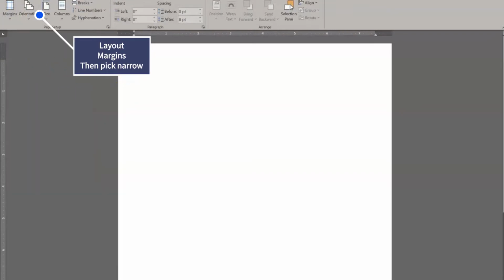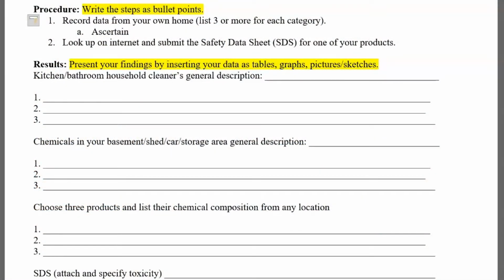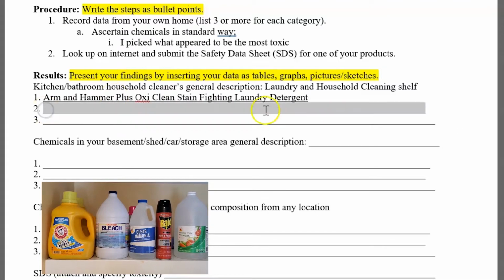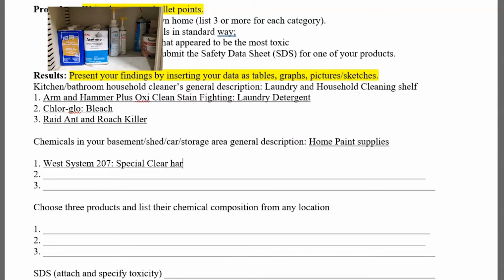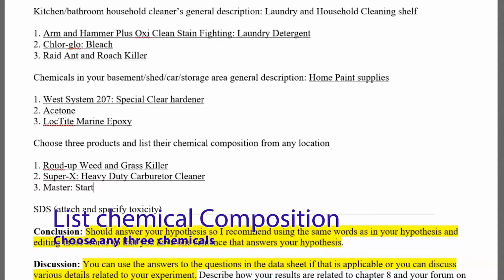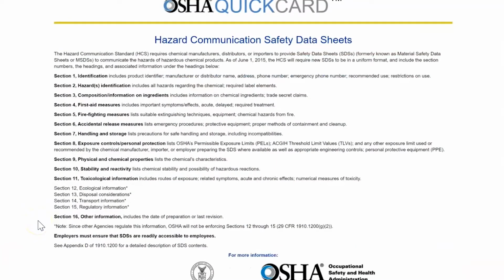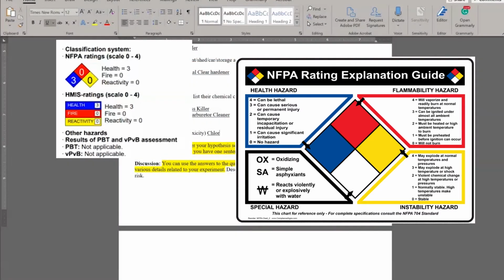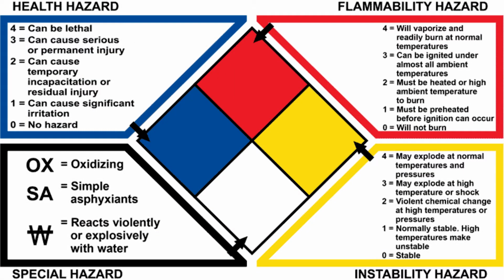How to understand your Household Toxins Lab in a remote classroom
Household Toxins lab for Intro to Environmental Science at Cape Cod Community College.